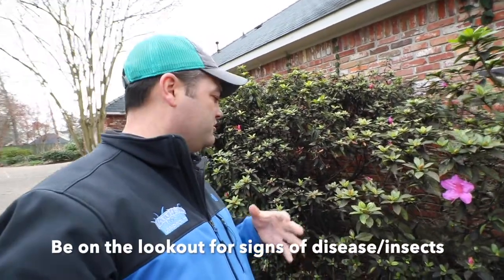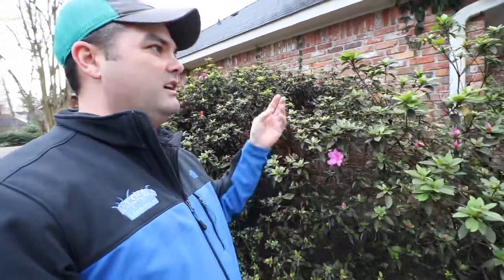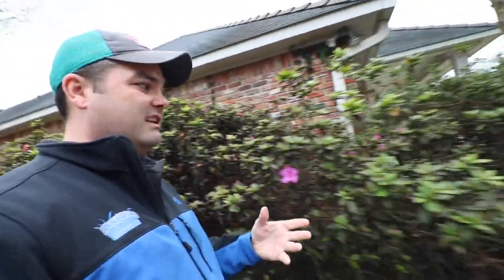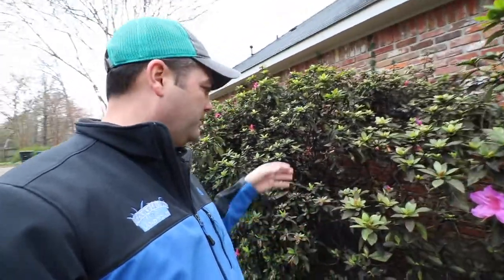Aphids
Sometimes confused as scale, aphids are a bug that can create a unsightly mess in your Azaleas.  They are a bug that feed on the sap of the plant by sticking a needle like beak into the plant.  As they feed they drop their waste on the plant that's called Honeydew.  This is a clear sticky substance.  After a short period of time a black mold grows on the honeydew.  It's this black mold that usually first alerts people to a issue.  While it's not deadly at first, it can over time be bad for the plant therefore it needs to be addressed ASAP.  The entire plant should be sprayed with an insecticide to kill the beds and then treated routinely as a preventive measure.  Hope this helps!